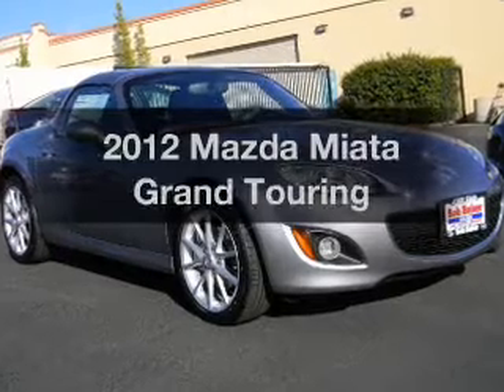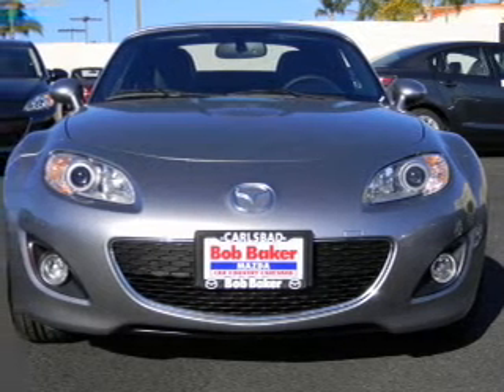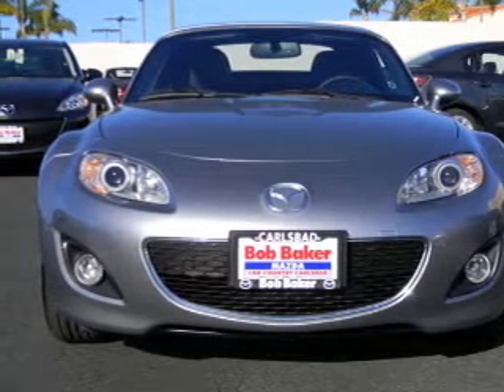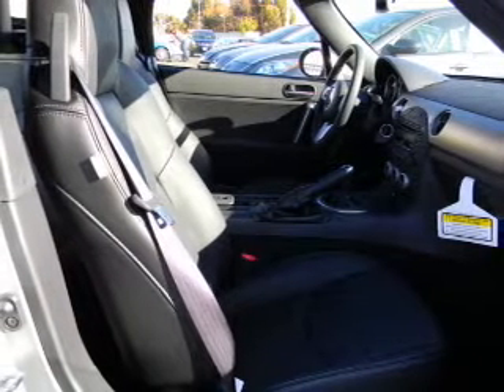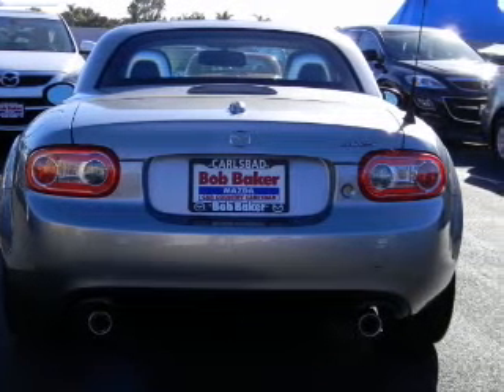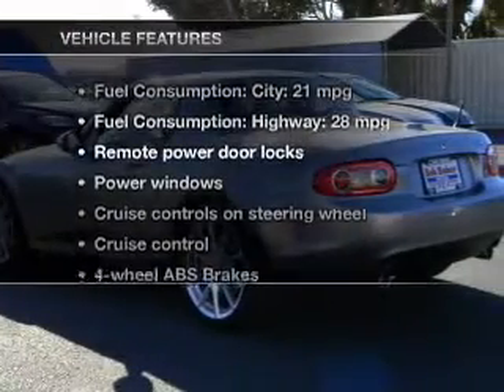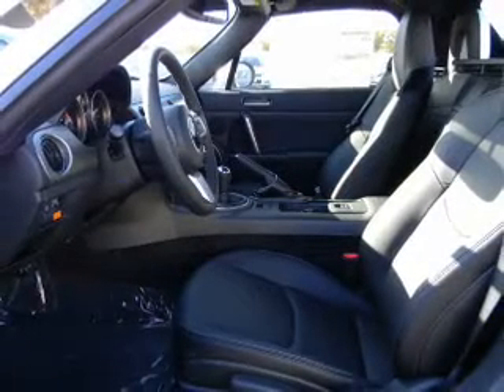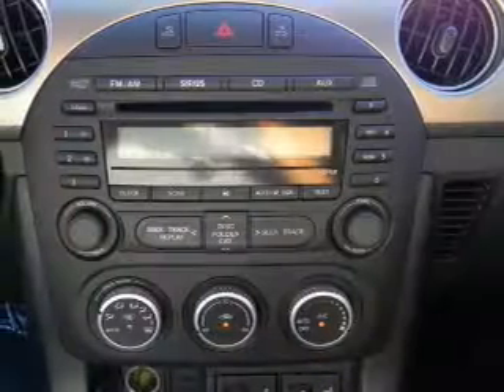2012 Mazda Miata - Carlsbad CA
Year: 2012
Make: Mazda
Model: Miata
Trim: Grand Touring
Engine: 2.0 liter inline 4 cylinder 16 valve
Transmission: 6-Speed Manual
Color: Liquid Silver Metallic
Mileage: 14
Address:
5555 Car Country Dr